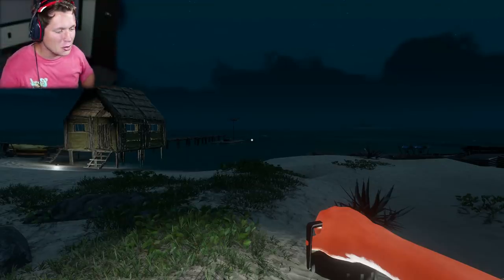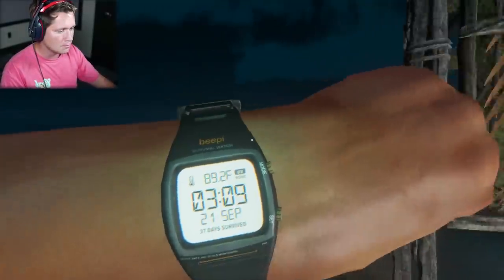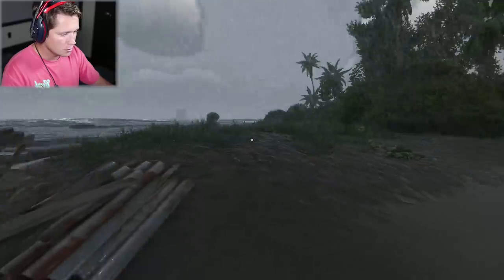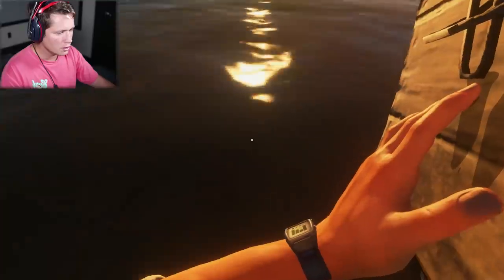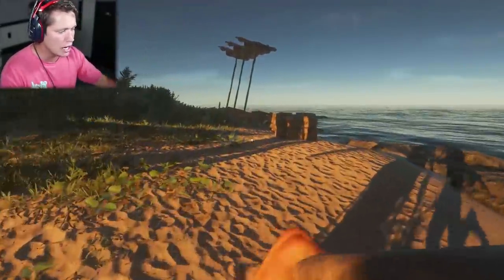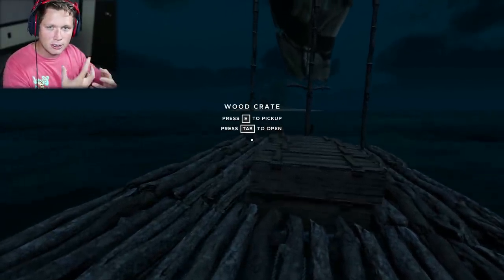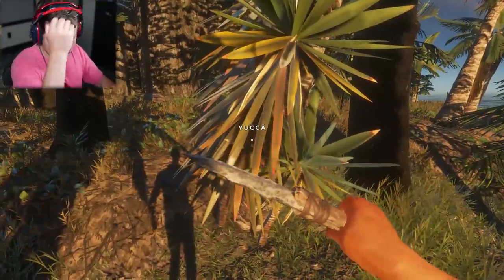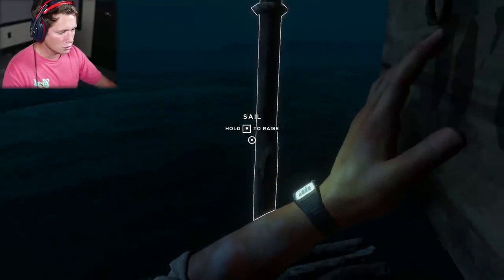Stranded Deep - Part 17 - MORE SAILS = MORE SPEED